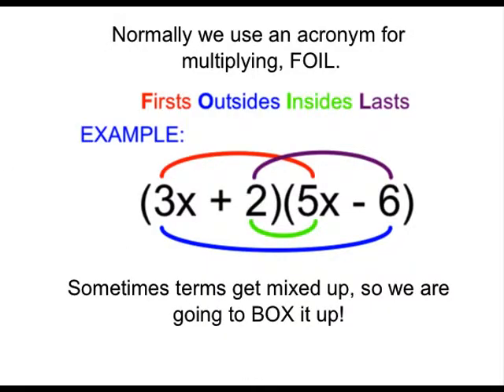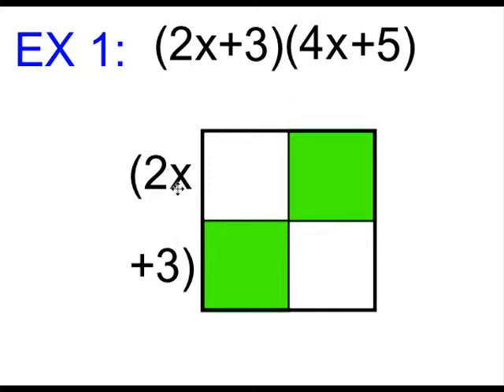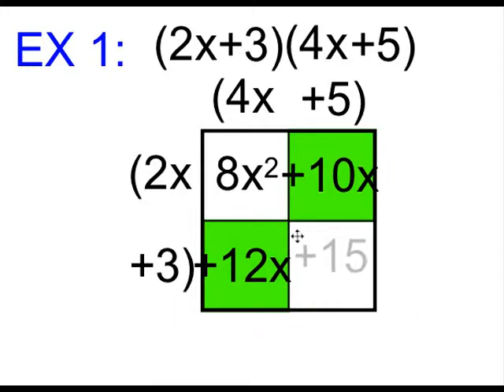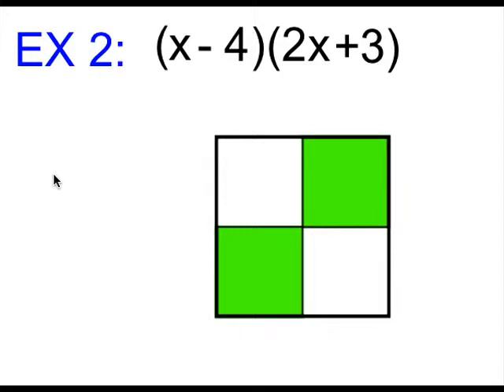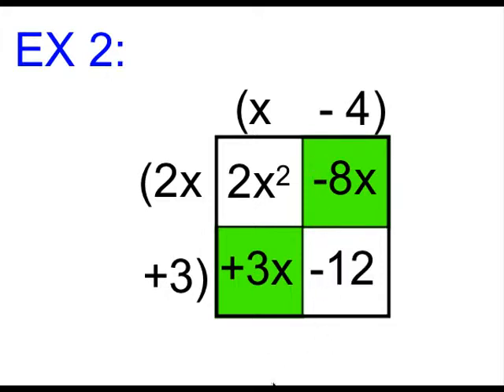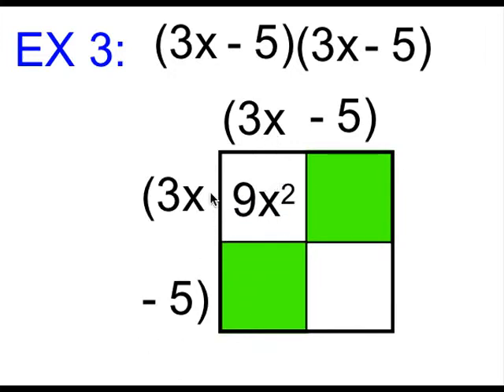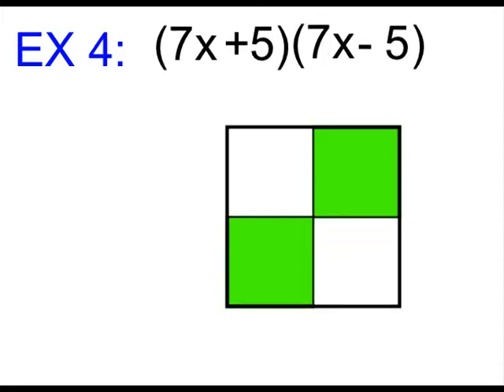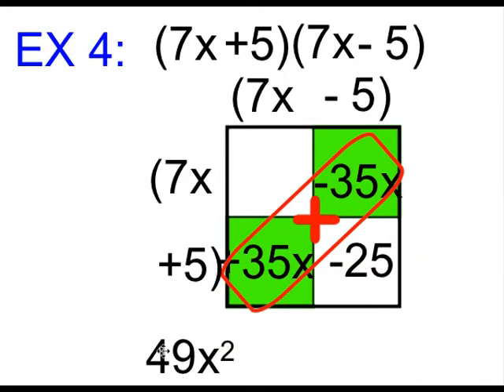FOIL notes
Using a box method instead of the traditional FOIL method.